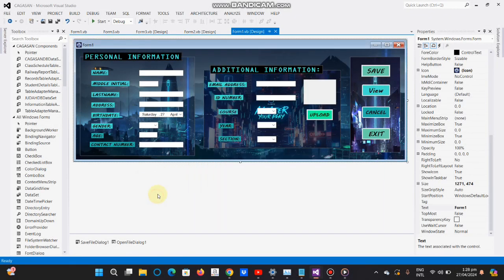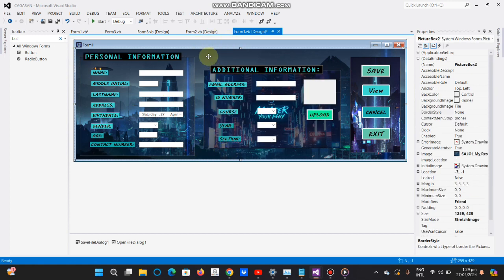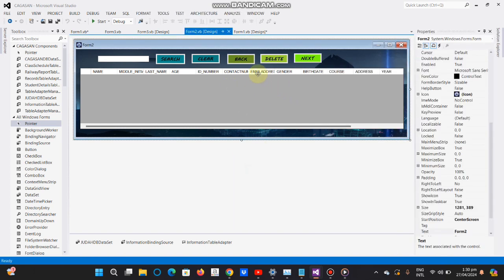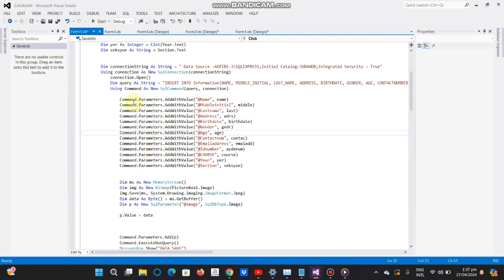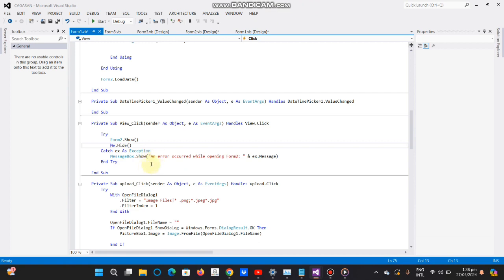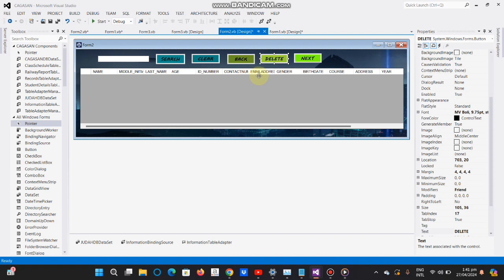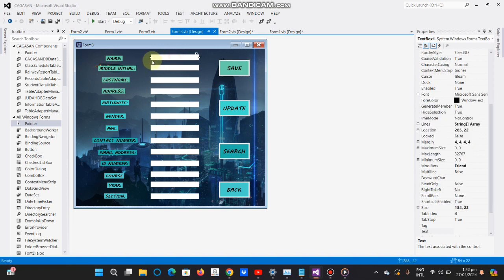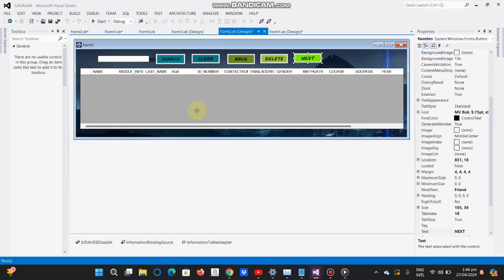Vb.net & Sql Integration